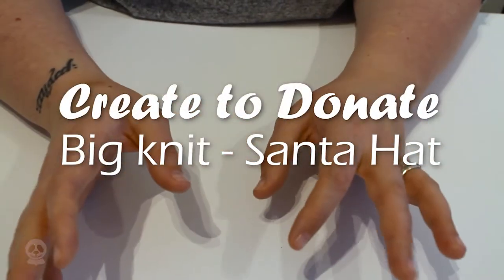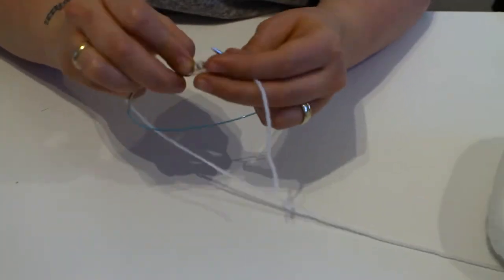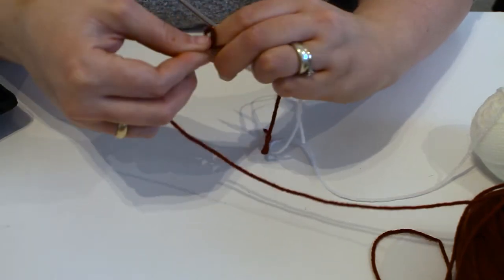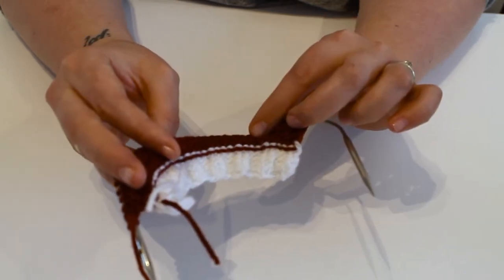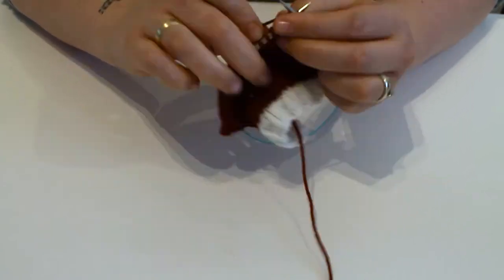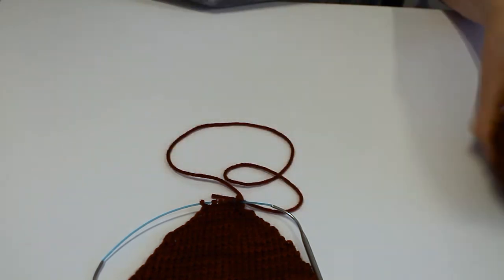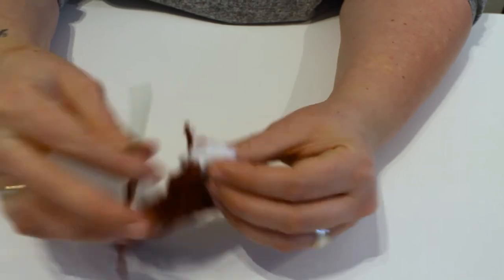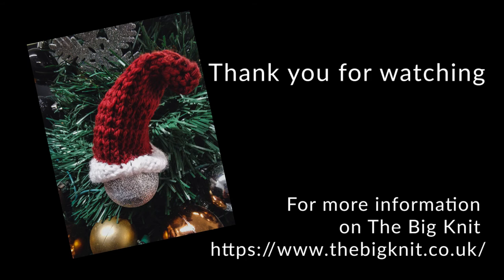Create to Donate - Big knit Santa hat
Today I will show you another cute design for The Big Knit. This is a campaign by innocent smoothies, where knitters send in little hats, which are to be sold on their small smoothie bottles. When you buy a smoothie with a Hat on it, 25p goes to Age UK. So far, they have raised £2.5 million.
This little Santa hat is one of many I have made for this cause, and hope it inspires you to join in with The Big Knit.